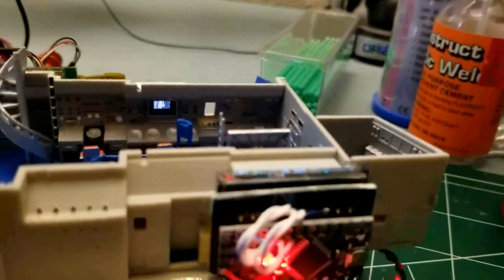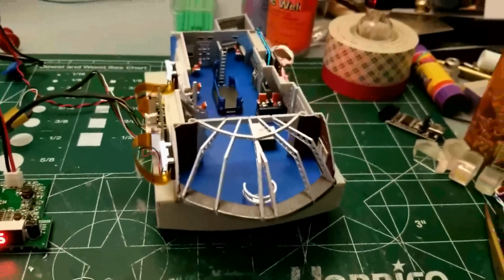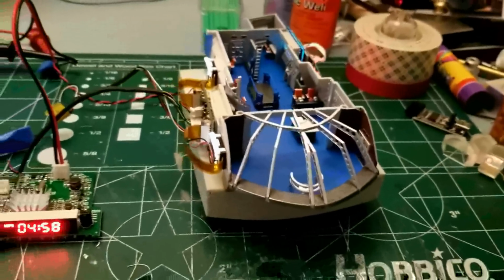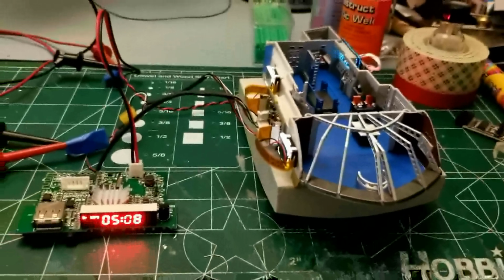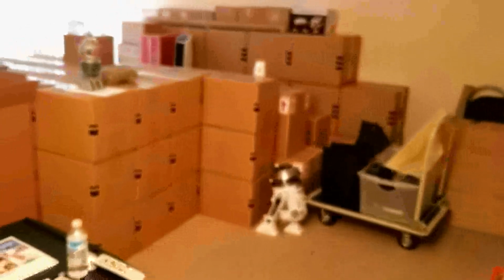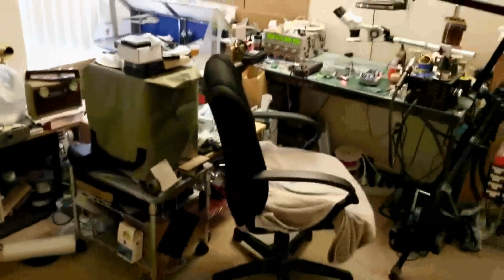Moebius Seaview Control Room setting for over 10yrs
This video is of the control room of my Moebius Seaview that has sat for over 10 years as I got distracted by other now shinny kits, you all know how that is, but letting it sit has allow me to update some of the hardware I had put in it long ago. Just goes to show that procrastination can be a very good thing.